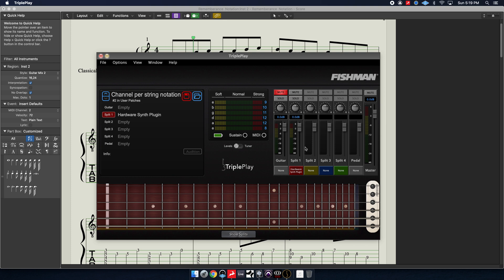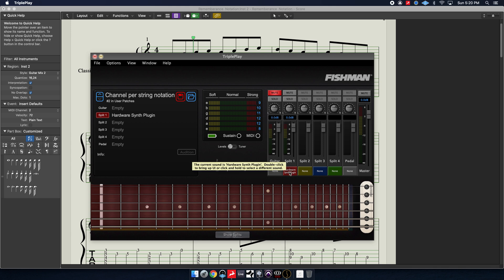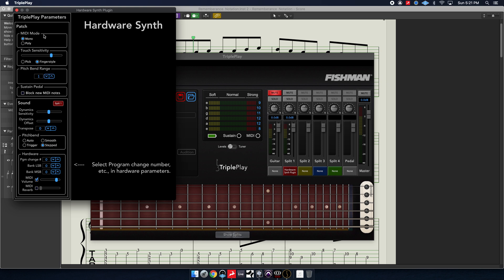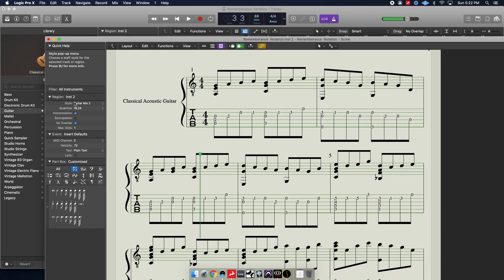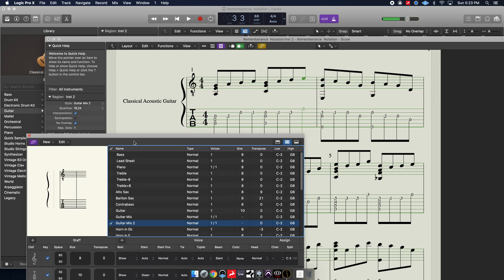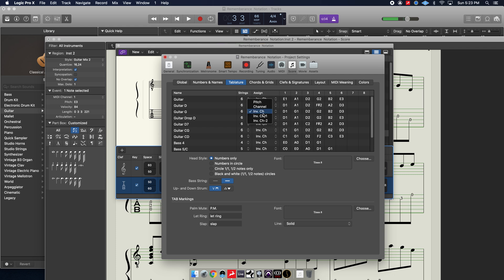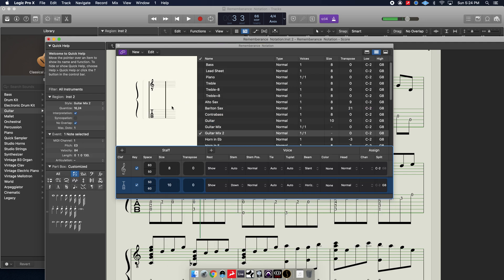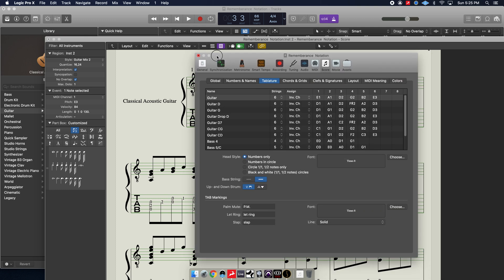TUTORIAL - Fishman TriplePlay Guitar TAB Notation Setup in Logic Pro X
This video demonstrates how to achieve accurate guitar TAB notation in Logic Pro X using a Fishman TriplePlay guitar to MIDI controller.

Be sure to update all software and OS to the latest versions. Under Preferences, Advanced make sure you have all of your advanced tools turned on!